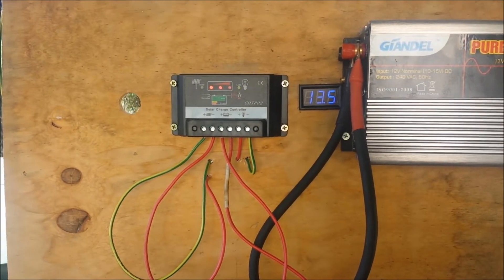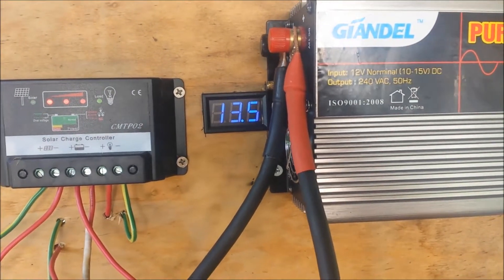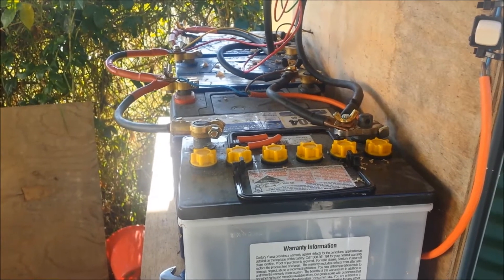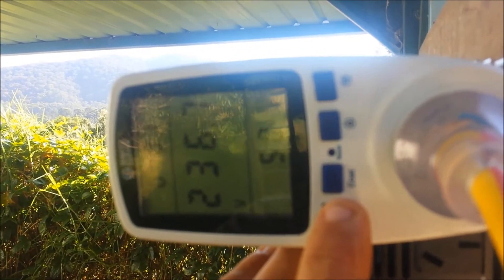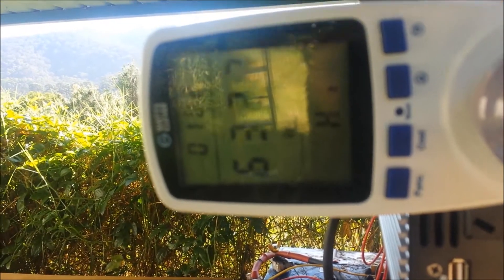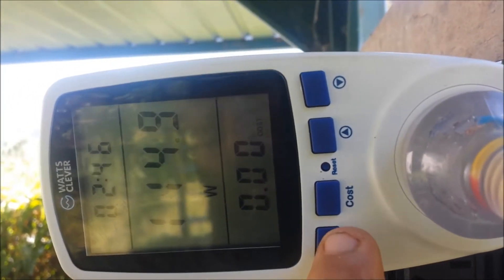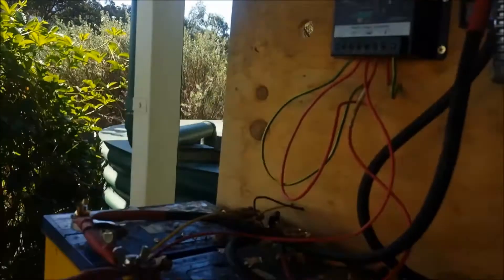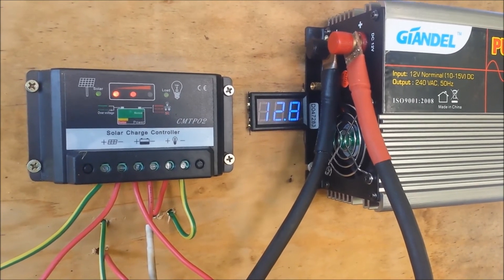Testing the Fridge on the Simple Solar System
I'm just testing how well my fridge runs on the simple solar system that I've built. I know it won't last for a long time, as the numbers just don't add up. One 100W panel will not supply enough power to run my 365 litre (13 cu ft) fridge for a 24 hour period.

Still, it's an interesting little experiment, as well as a learning experience.